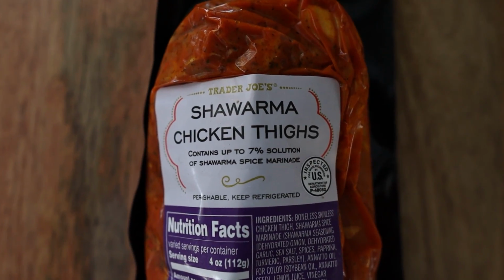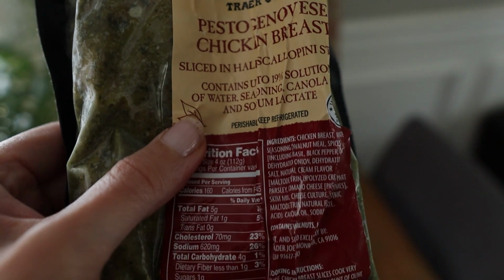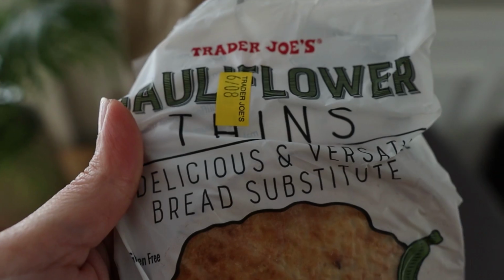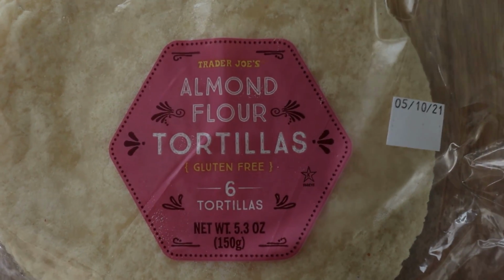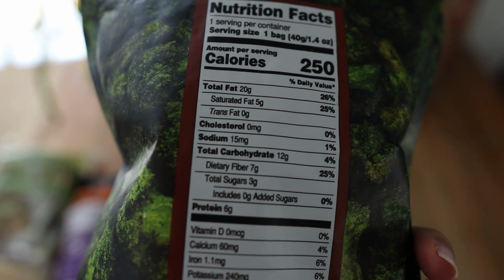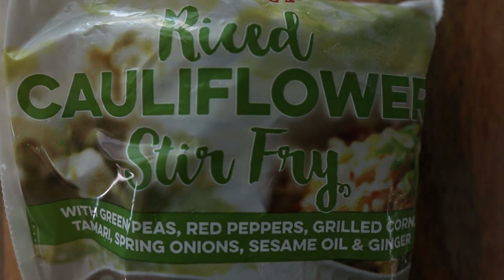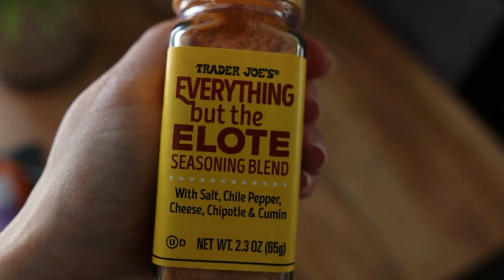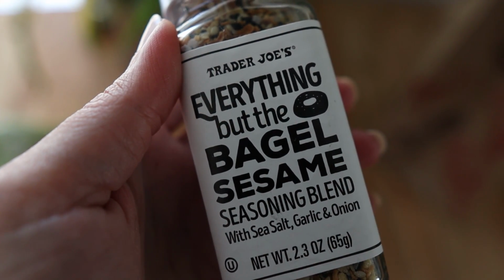We went to Trader Joe's in search of KETO goodies!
We have only shopped at Trader Joe's once before (and it was before we started keto again!)
What did we buy? Was everything "keto?

Emily's paint by numbers kit

Be the first to be notified when our keto guide is released!

We are Emily and Sarah, identical twin sisters from Chicago who have lost 160 lb following a ketogenic lifestyle. We would love to be a part of your ketogenic weight loss journey! We post recipes, vlogs, advice and motivation about weight loss and keto. We are proof that keto is not a diet, it’s a lifestyle that we intend to follow forever!

We are not medical professionals, we are just sharing our ketogenic weight loss journey. It is always recommended to ask your doctor if a lifestyle change is right for you before starting.